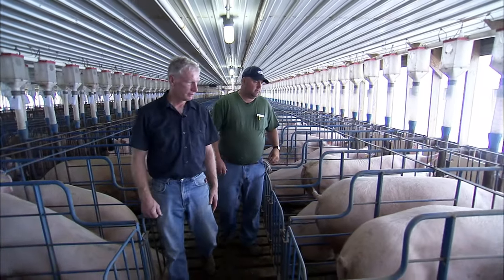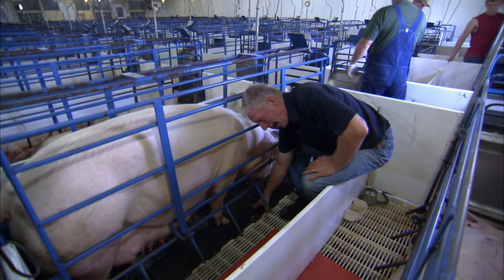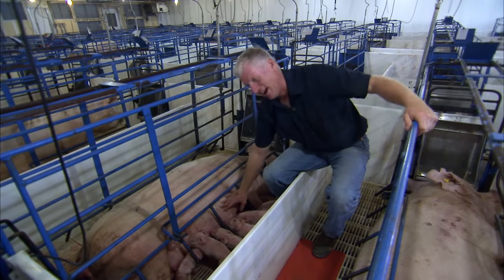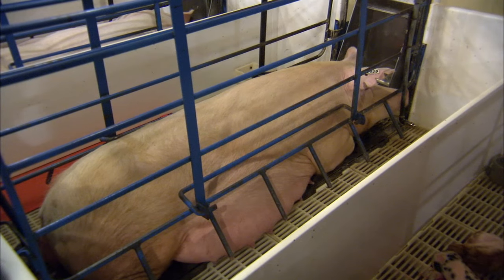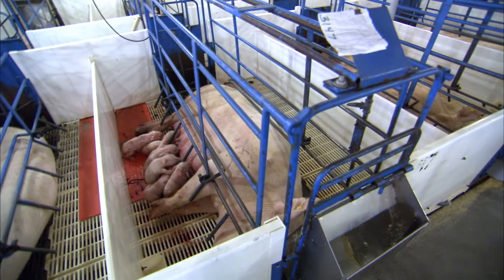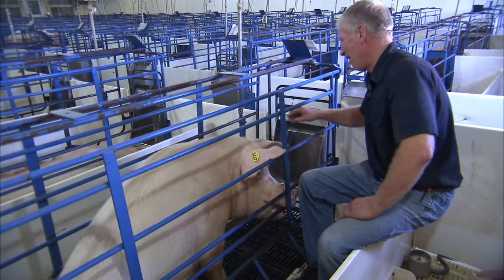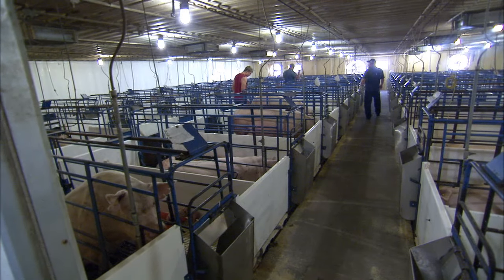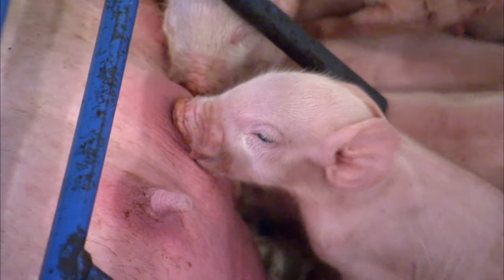The Birthing Process of a Piglet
Scott Phillips, a pig farmer from Missouri, shows how he pays individual attention to the mother pigs as they give birth to their piglets.  Watch this video to learn more.